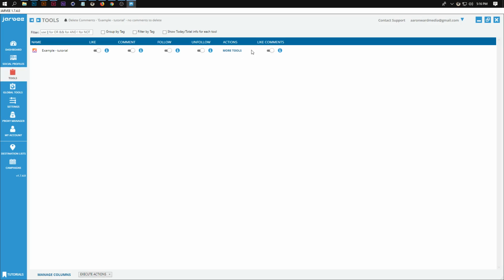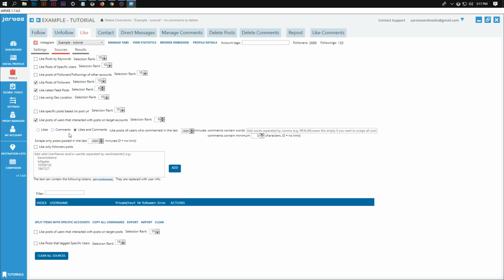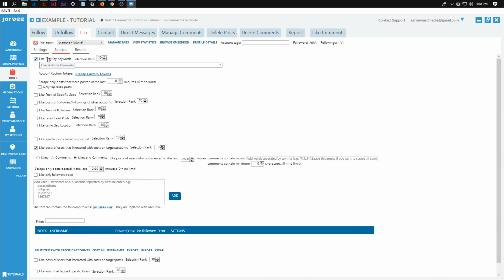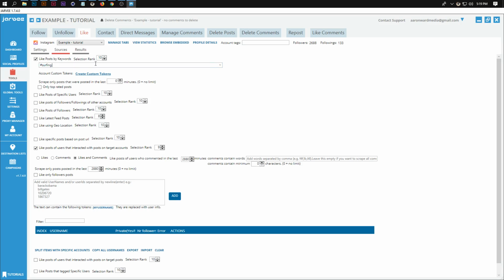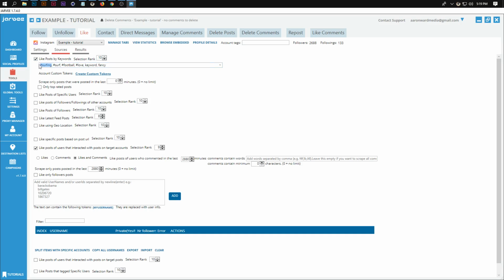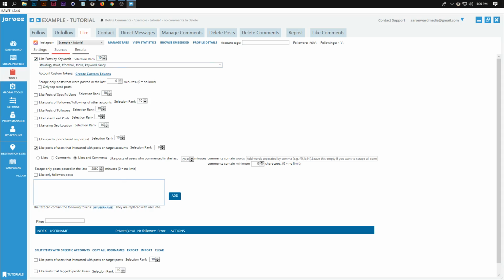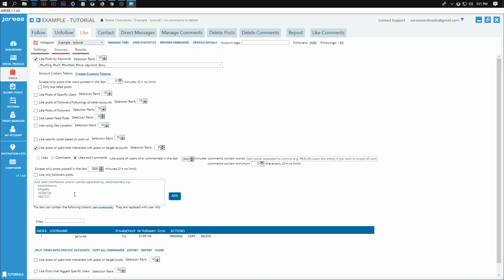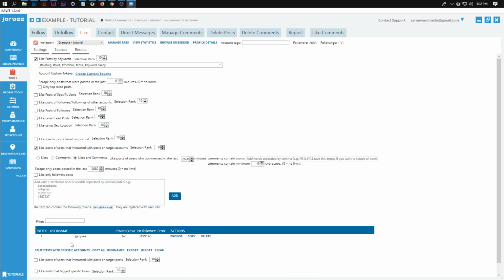(FAQ & Help) - Settings - How can I Like Hashtags?